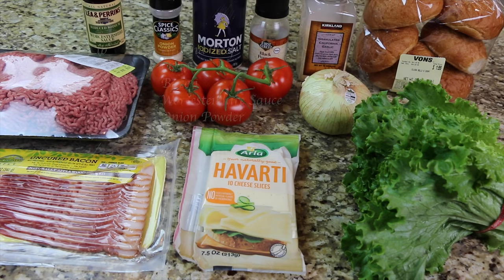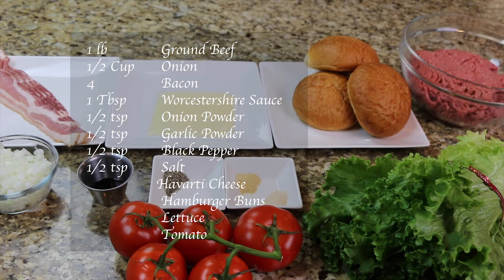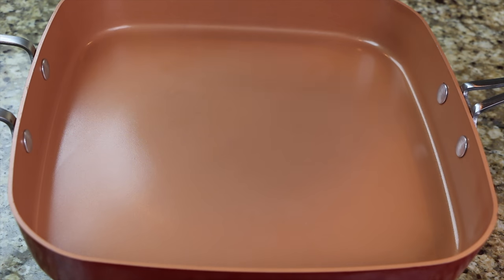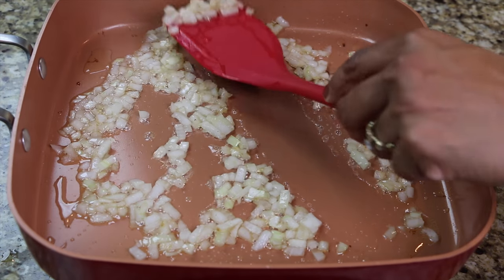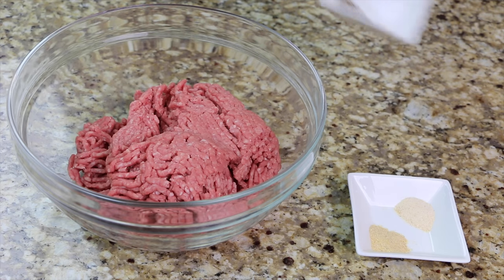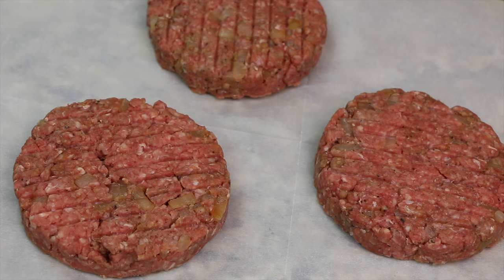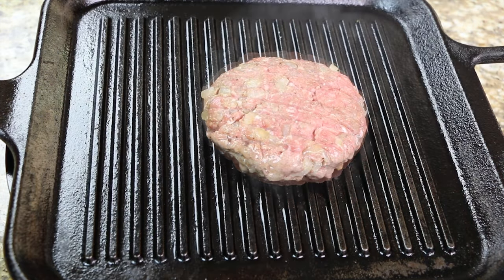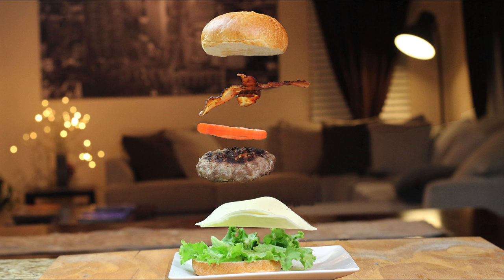How to make a Cheeseburger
How to make a Cheeseburger  - Ultimate Cheeseburger Recipe

This is a simple cheeseburger recipe. It consist of seasoned ground beef and is grilled to perfection.